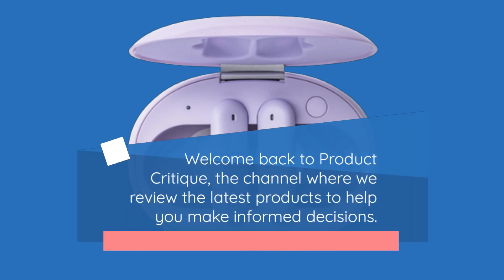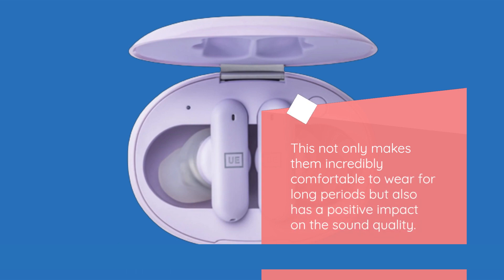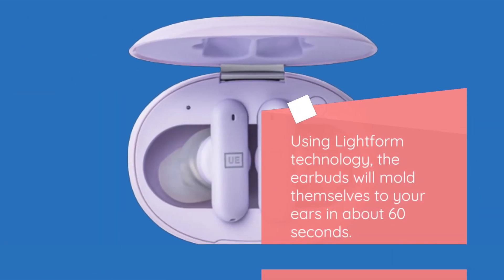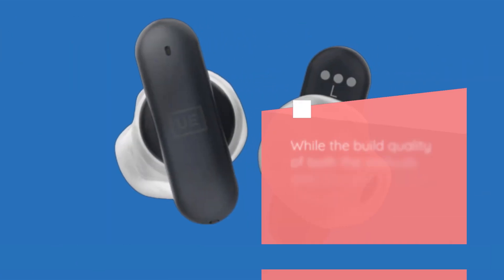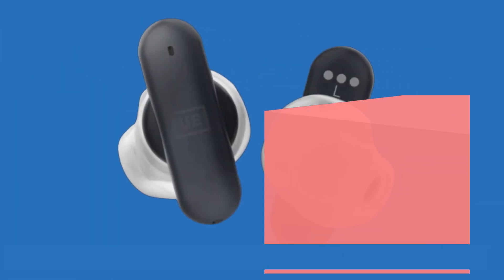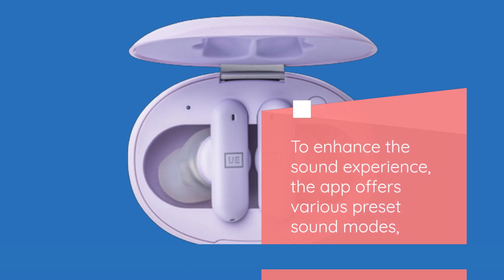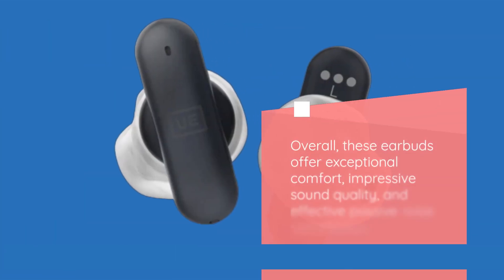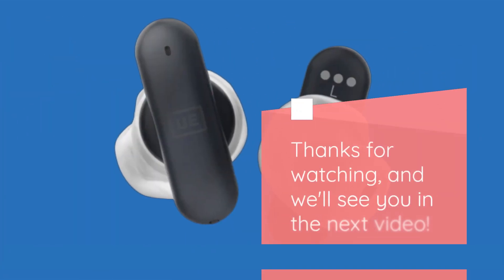Ultimate Ears UE Fits: Customized Sound Like Never Before! Honest Earphone Review & Analysis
Amazon Product Name : Ultimate Ears UE Fits

Welcome to our comprehensive review of the Ultimate Ears UE Fits! In this video, we explore the features, performance, and customization options of these innovative custom-fit earphones. Join us as we discuss the cutting-edge technology behind the UE Fits' personalized molding process, which molds the earphones to the unique shape of your ears for a secure and comfortable fit. We'll also evaluate the sound quality, battery life, and connectivity options of these wireless earphones. Whether you're an audiophile or simply seeking a perfect fit, our detailed analysis will help you determine if the Ultimate Ears UE Fits are the ideal choice for immersive and personalized audio experiences. Don't miss out on this must-watch review for all music lovers!